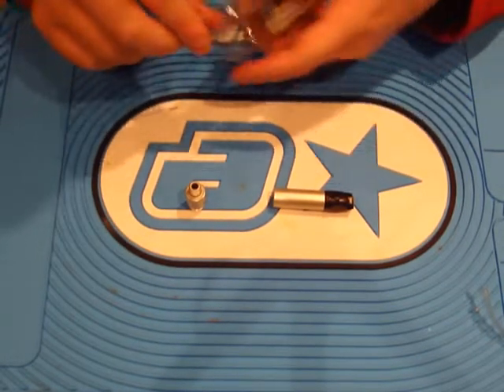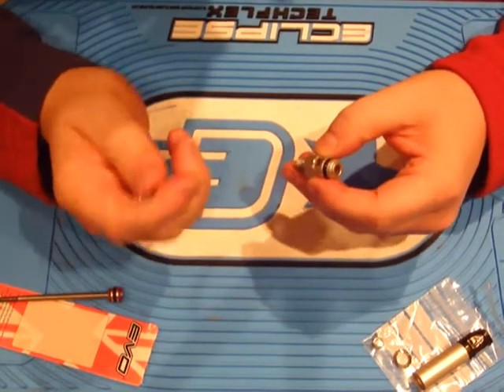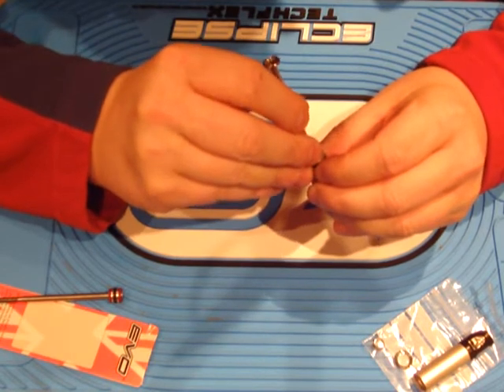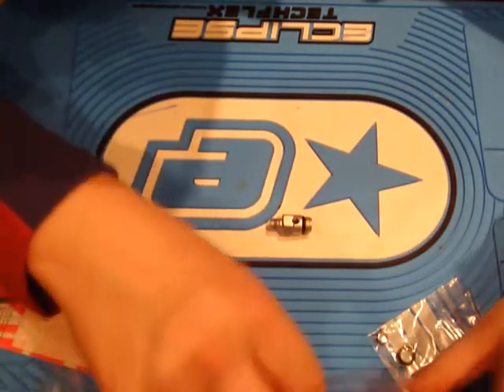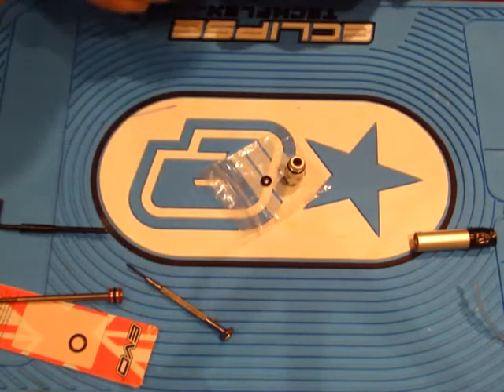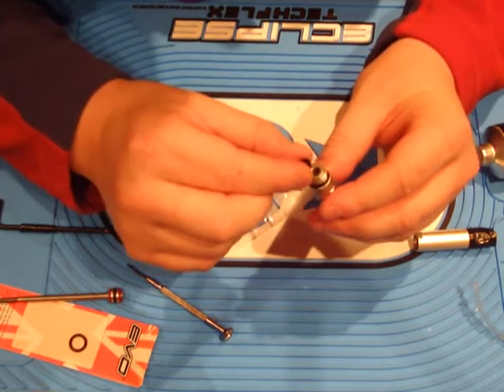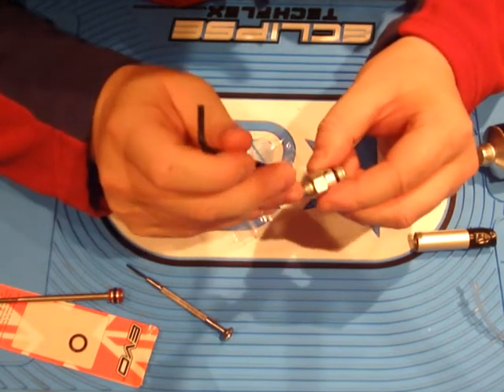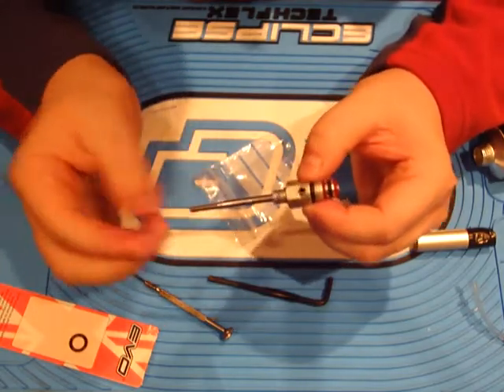Nexus Ram strip and rebuild part 2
This is the second of three videos showing how to strip and rebuild an Eclipse Nexus Ram or a Belsales Magnum 44 ram, which are used on autocockers